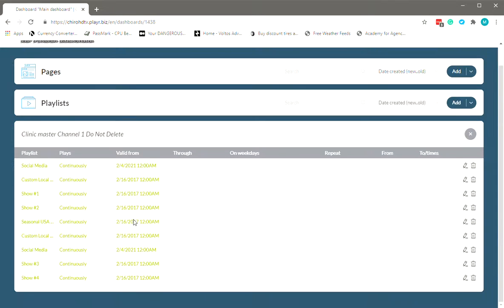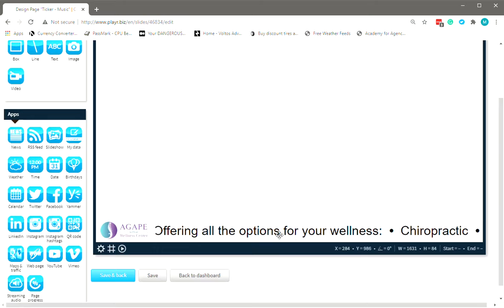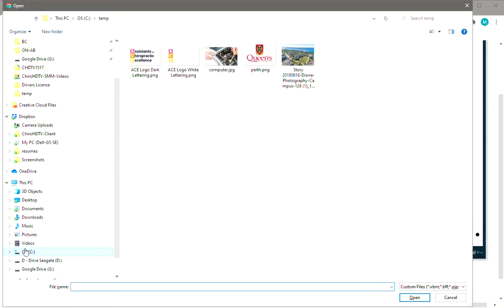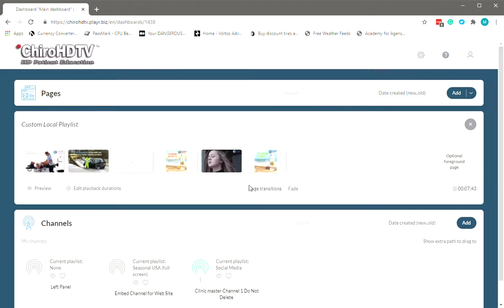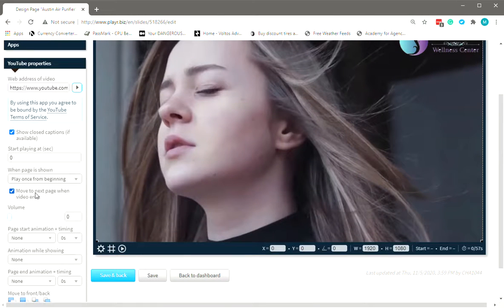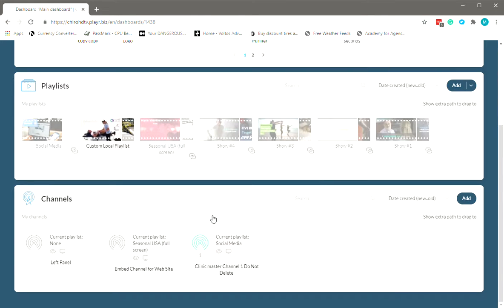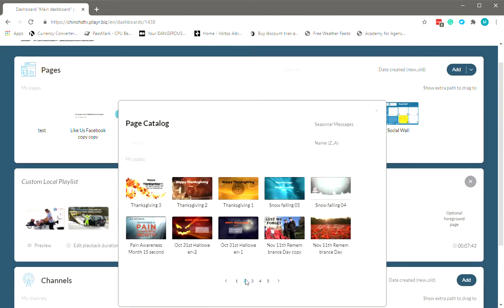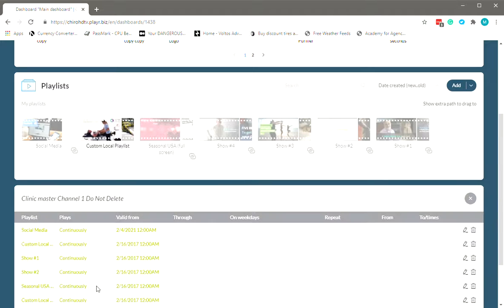2/11/2021 3:07:13 PM